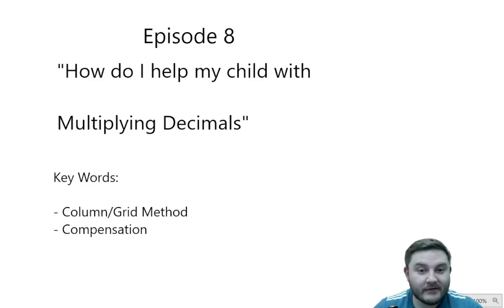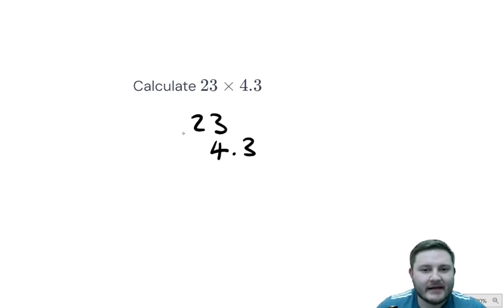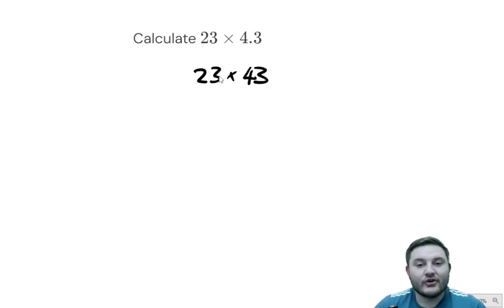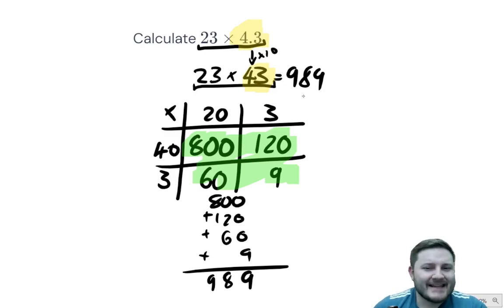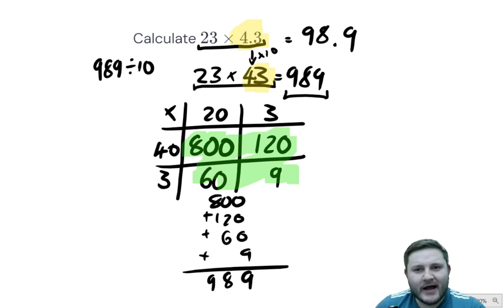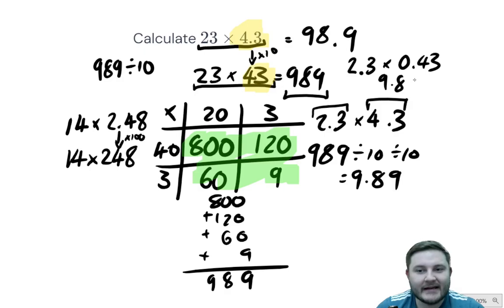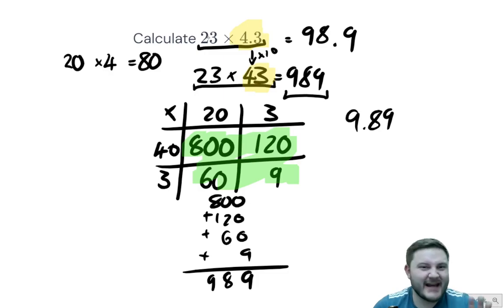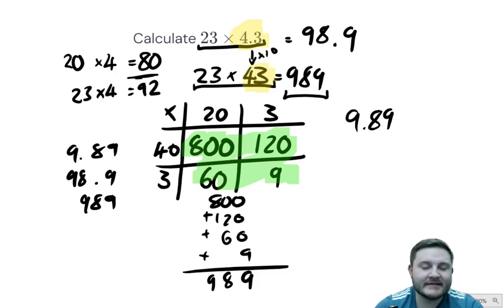How do I help my child with... Multiplying Decimals (Episode 8)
Hi Everyone,

I'm Mr. Wilson, a Qualified Maths Teacher and Associate Member of the Institute of Mathematics. In this video I how you can help you child with multiplying decimals, what is the most common method, how does it work and then we look at a typical homework question.